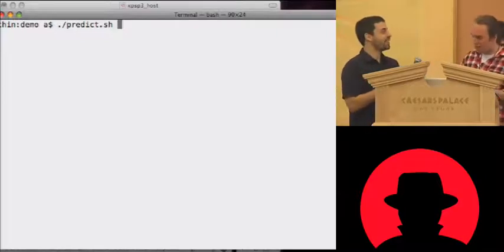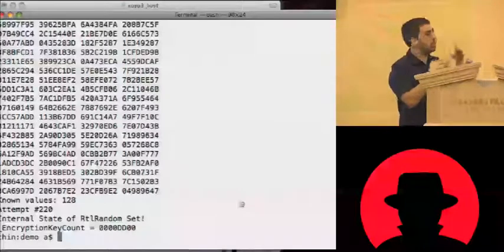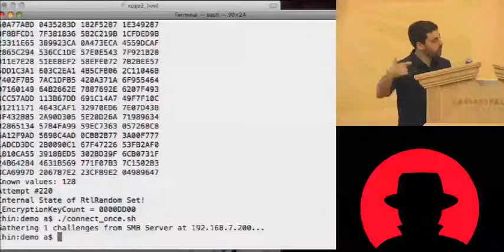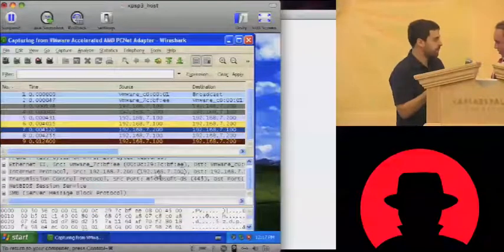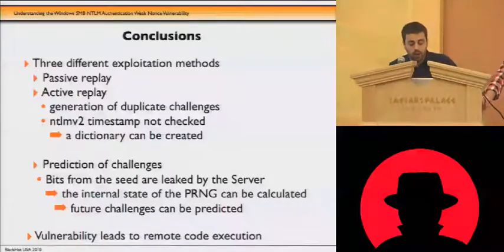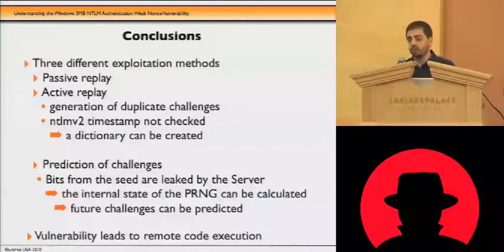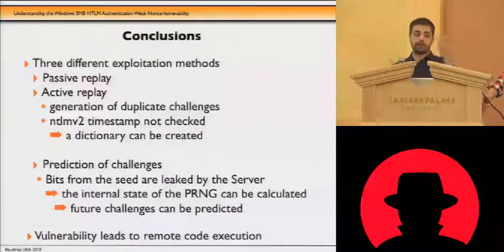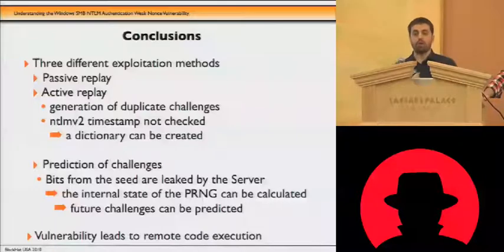Blackhat 2010 Understanding the Windows SMB NTLM weak nonce vulnerablity Hernan Ochoa Agustin Azubel Part 04